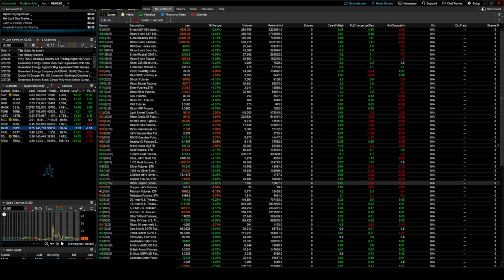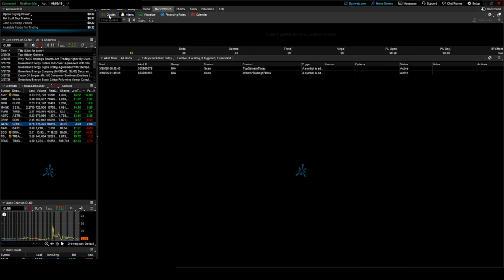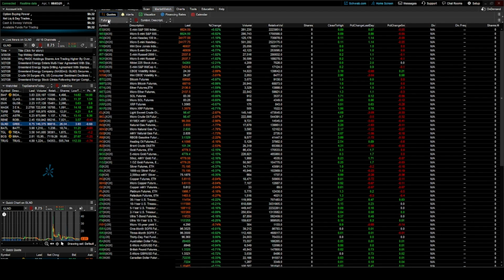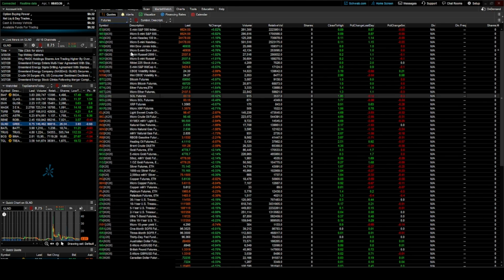How to See Futures in Thinkorswim: Step-by-Step Tutorial for Beginners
Welcome to this tutorial on how to see futures in Thinkorswim. Today we will explore the steps needed to access and analyze futures contracts using the Thinkorswim platform. This powerful tool provides a wealth of information for both novice and experienced traders.